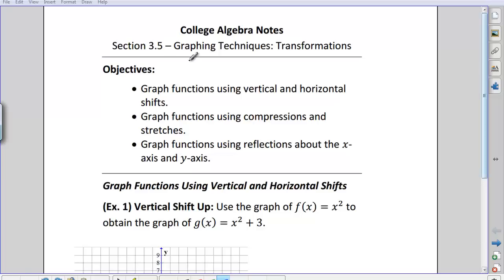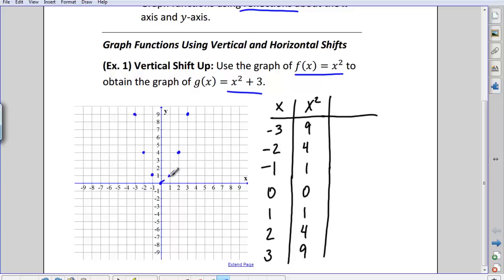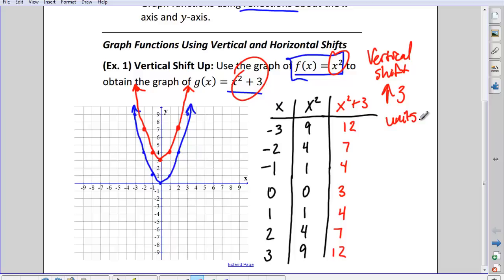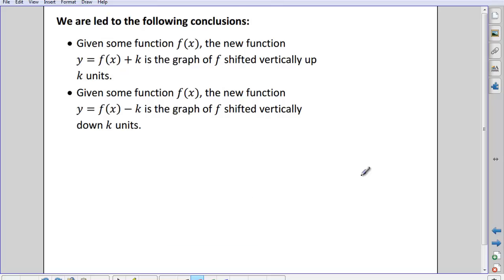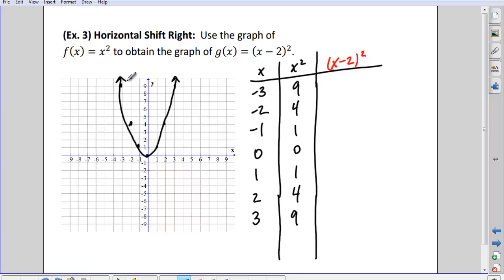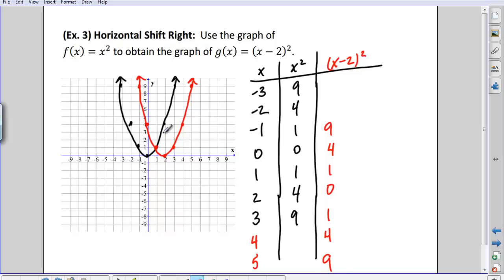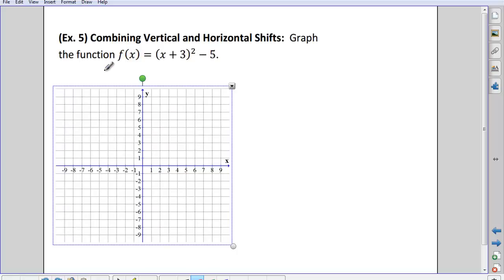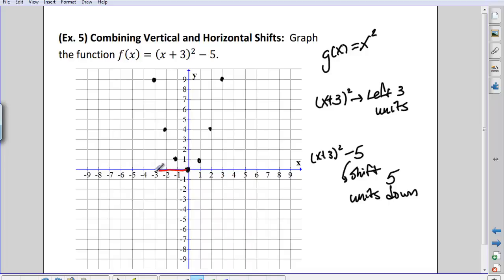Section 3.5 - Graphing Functions using Transformations (1 of 3)